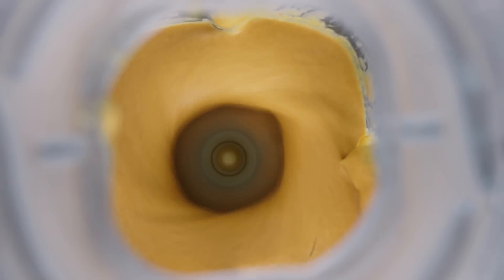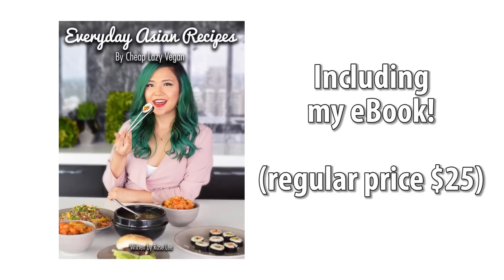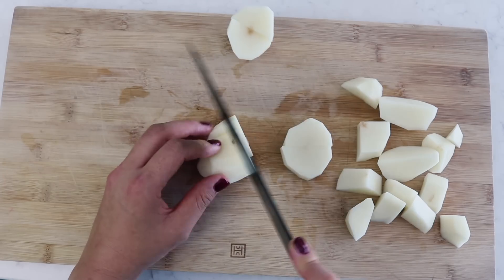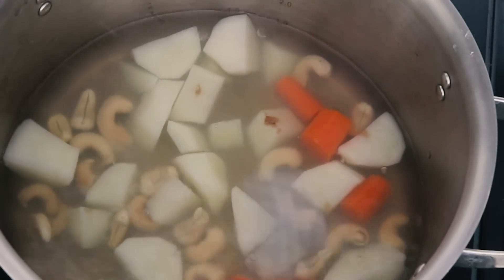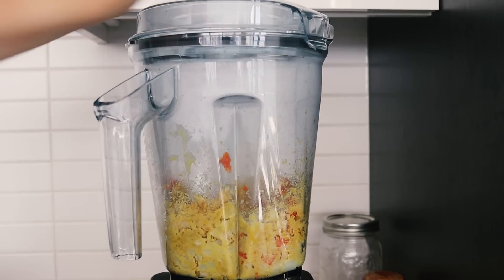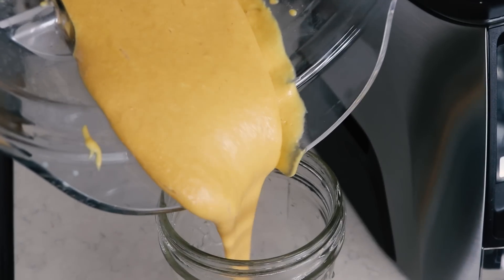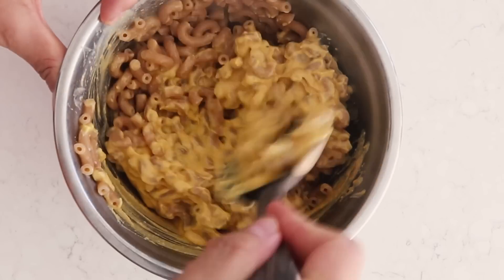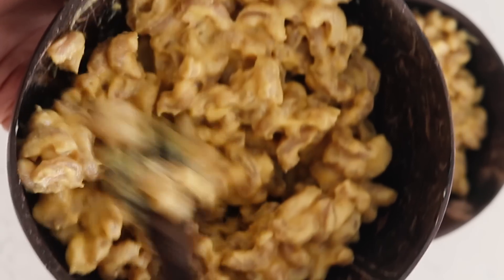EASY VEGAN CHEESE SAUCE (for Mac & Cheese, Nachos & Whatever You Want)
✅ ONLY $50 for over 60 eBooks!
✅ Including my Everyday Asian Recipes eBook
✅ Expires August 10 at 11:59pm PST